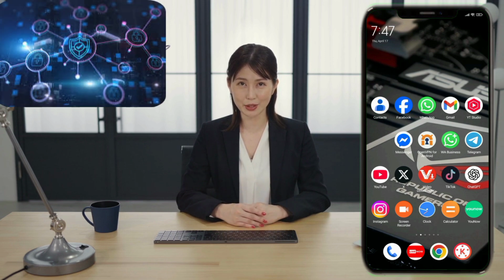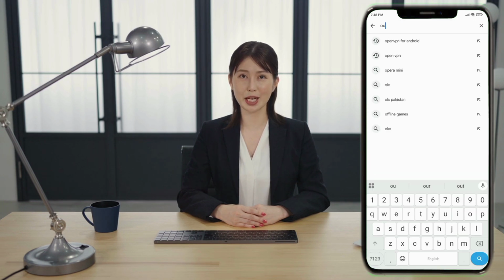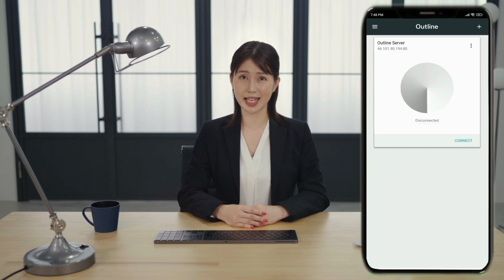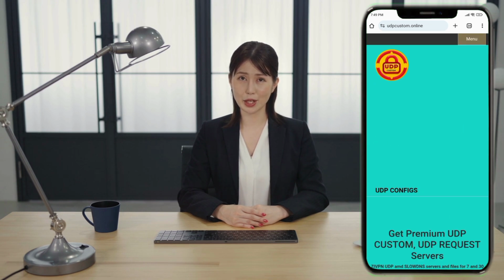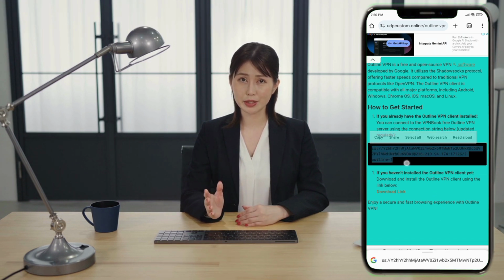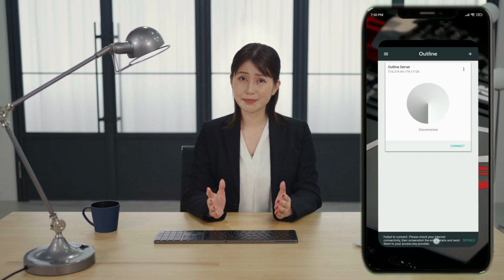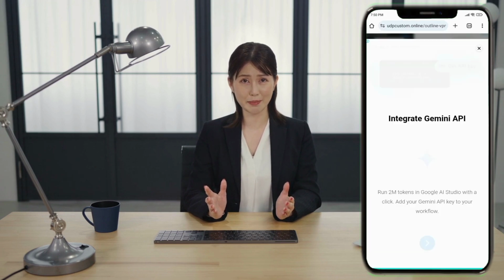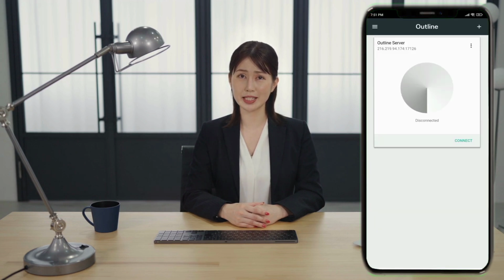How to Set Up Outline VPN on Android | Secure Internet in Minutes!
Want a fast and secure way to access the internet? In this video, I'll show you step-by-step how to set up Outline VPN on your Android device. Whether you're trying to browse privately, access restricted content, or stay safe on public Wi-Fi, Outline VPN is one of the easiest tools to get started with.

✅ What you'll learn:

How to install Outline VPN

How to connect to a server

How to stay anonymous online

Tips for better speed and security

💡 No coding or tech knowledge needed. Just follow along!